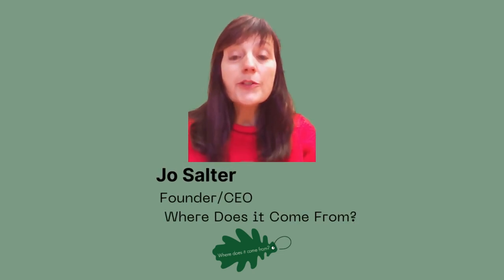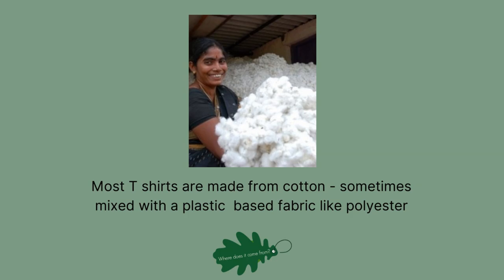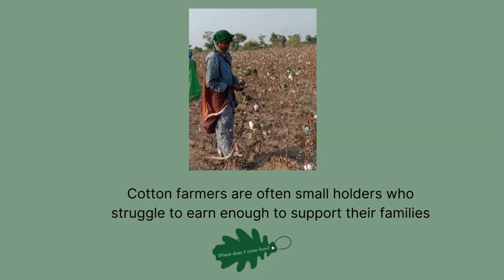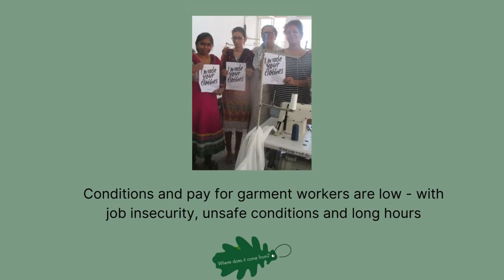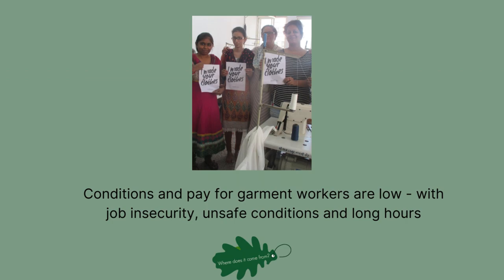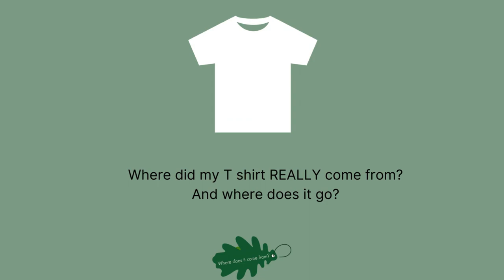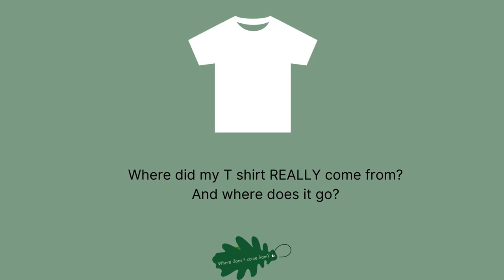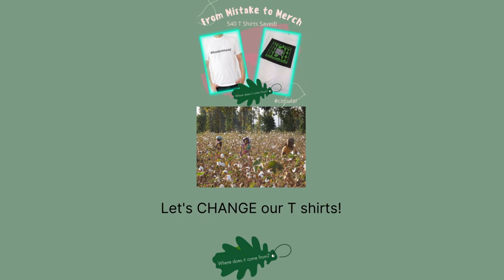T shirts - Where Do They Come From? (and where do they go?) Jo Salter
I want to have a chat about T shirts - so I made this little video by myself (thank you Canva!) to raise some of the key points.

I believe that by understanding the impacts of our T shirts we can make better choices. At Where Does It Come From? we want to work with businesses who are keen to change their t shirts - making them better for the planet and the people involved in their production.

This can be through re-using and adapting existing t shirts - such as our project with electric vehicle business Trywyre last year which saved 540 T shirts from landfill - or through partnership with social enterprises like RaddisCotton that help change cotton farming to the benefit of farmers and the environment.

If your business or organisation needs help in changing your T shirts then please get in touch. We can help you work out your T shirt strategy and create the ethical and transparent supply chain to deliver it.

Photo credits -

Lady with cotton in Gujarat - taken as part of Where Does It Come From? Scarf production with moralfibrefabrics

Organic cotton farmer taken by Jitendra Kumar and supplied as part of Where Does It Come From?/Khadi London face mask project with social enterprise Gram Sewa Mandal

Fashion Revolution with garment makers taken by me at the Zorastrian Ladies International Cooperative Society, Ahmedabad